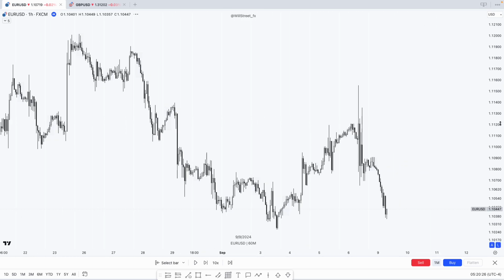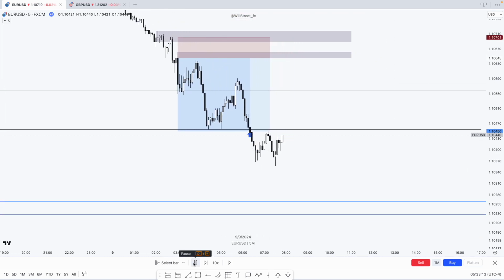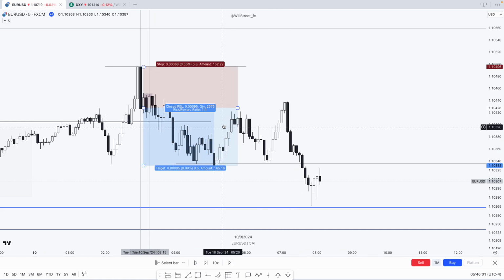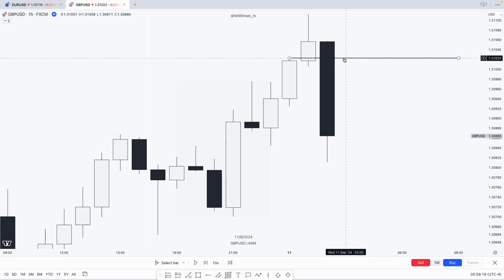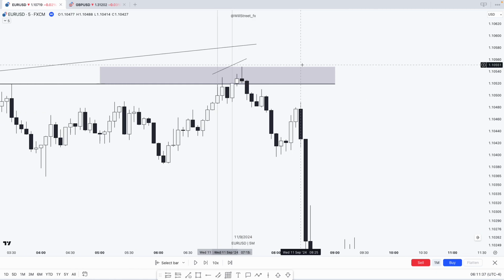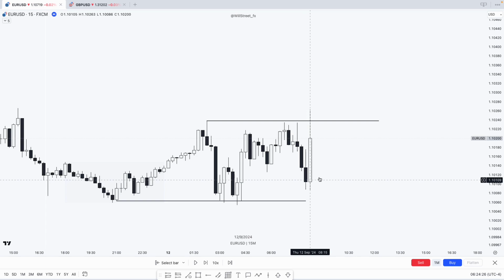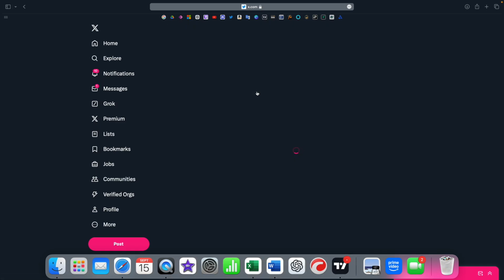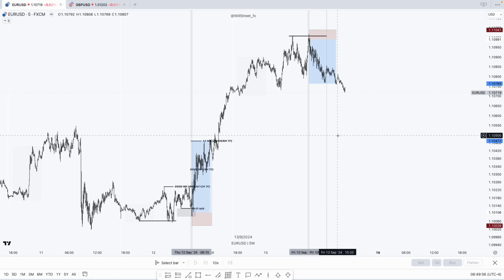BACKTESTING Session │ WS TIME-BASED ENTRY MODEL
Backtesting WS Time-Based Entry Model | September 9th to 13th

In this video, I conduct a full backtesting analysis for the previous week, covering the days from September 9th to 13th, using my WS Time-Based Entry Model strategy. We’ll go through the entries, exits, and the overall performance of the strategy during this period.

Your feedback is very important, tell me what you thought, what topics you'd like me to cover, or what I could improve.